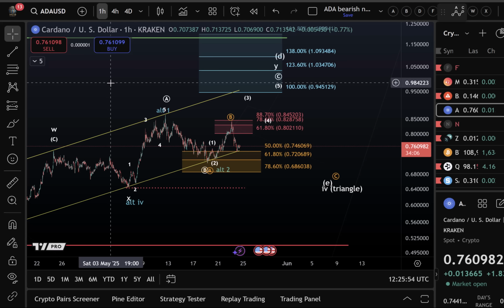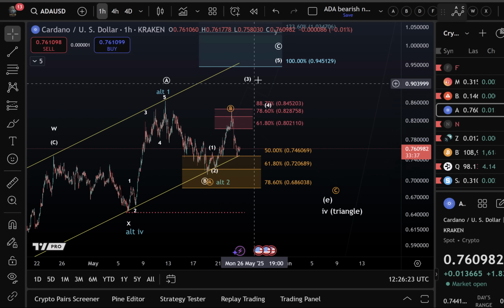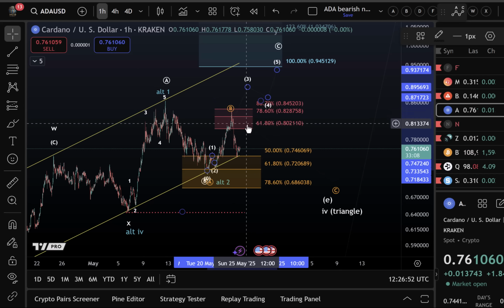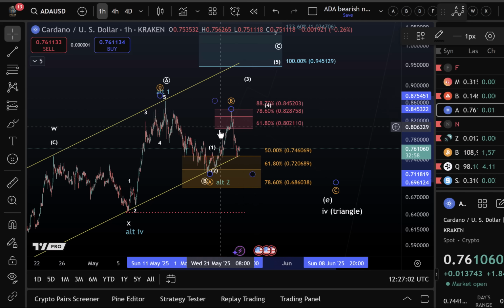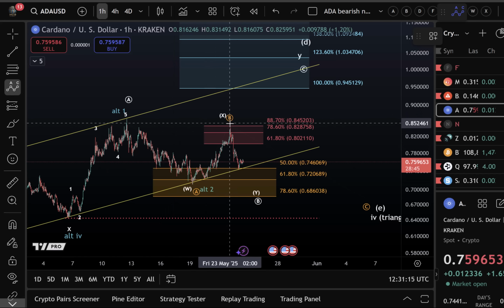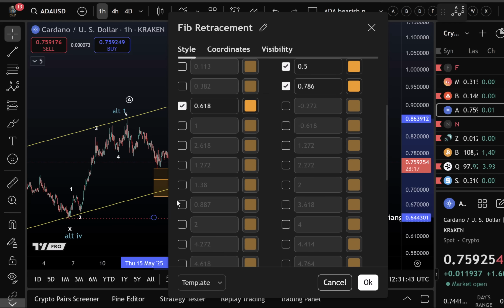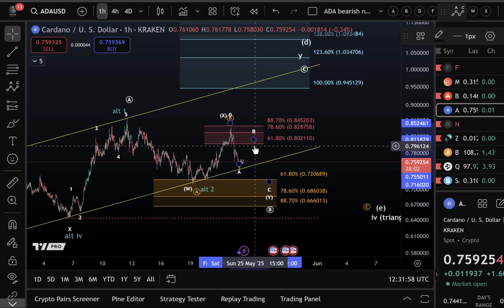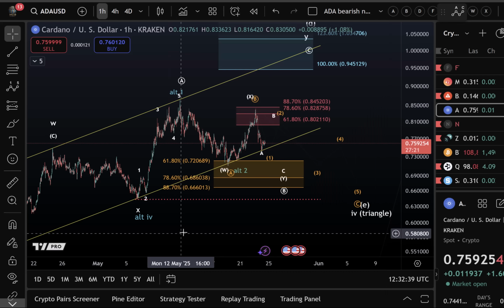Cardano ADA Price News Today - Elliott Wave Technical Analysis and Price Now! Price Prediction!